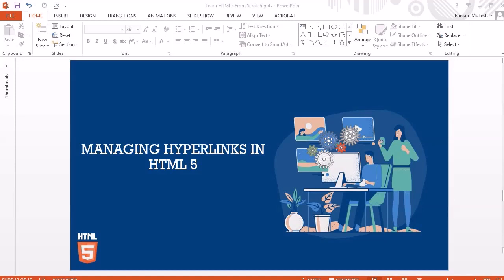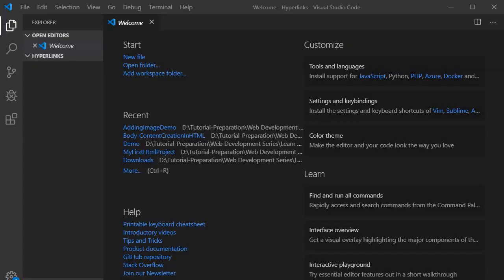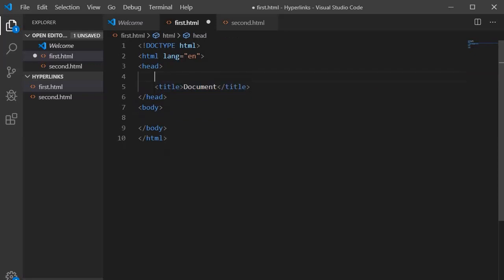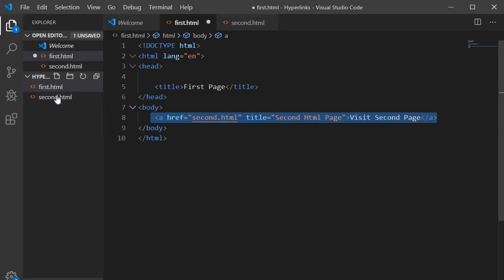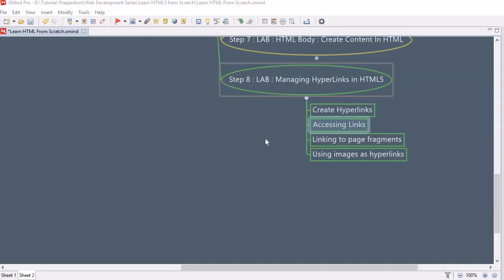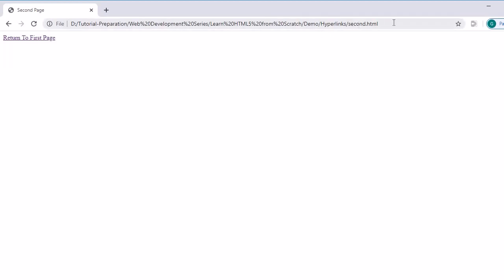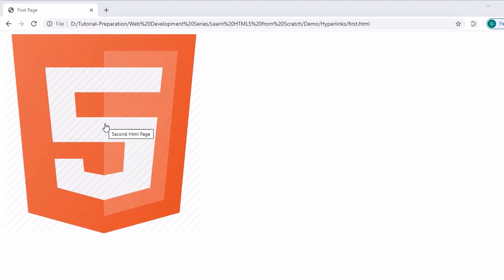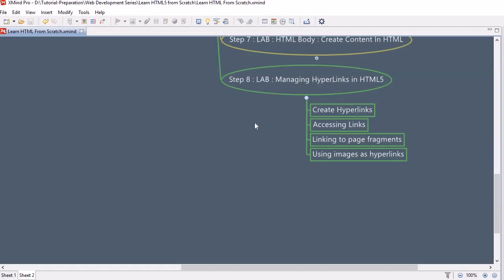Managing Hyperlinks in HTML5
In this course we are going to learn about HTML5 From Scratch.

Learn HTML5 From Scratch course is First Refresher course of Web Development series. In this series I will publish below courses

1. Learn HTML5 From Scratch
2. Learn CSS3 From Scratch
3. Step By Step Mastering Modern JavaScript
4. Step By Step Mastering React.